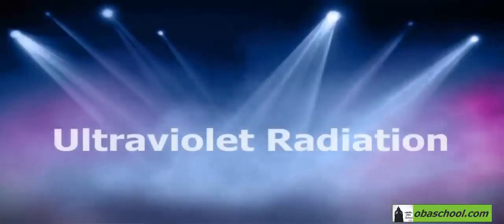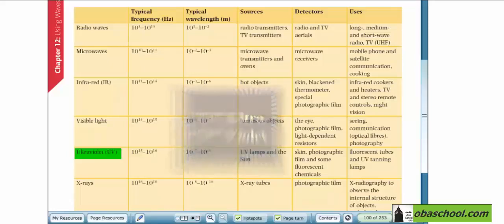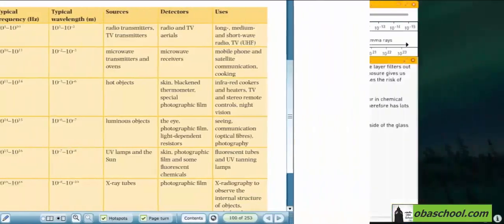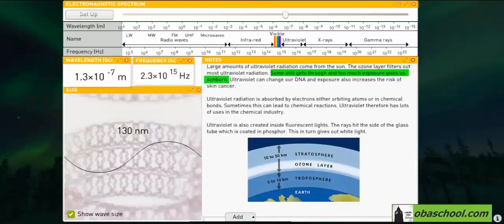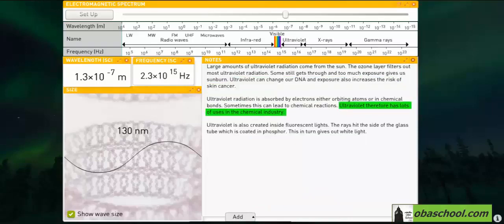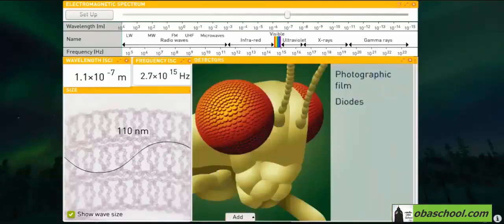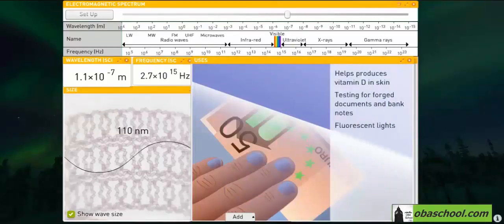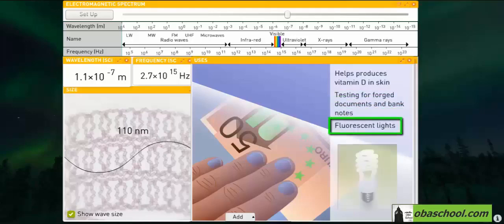Electromagnetic Waves - 1.11 Ultraviolet Waves, X-rays and Gamma Rays - Ultraviolet Part 1